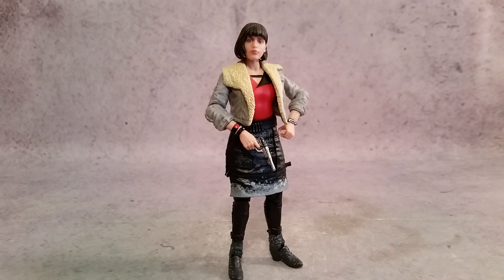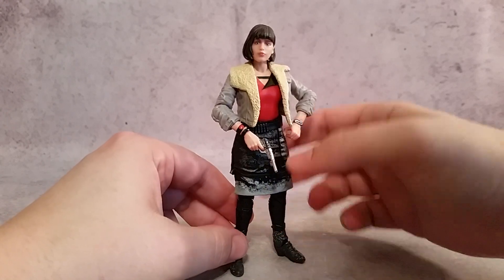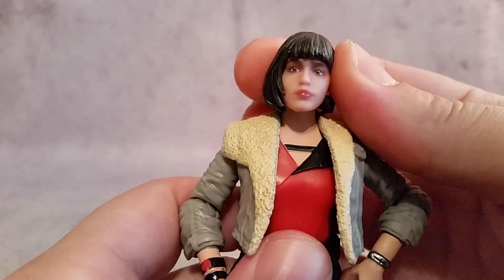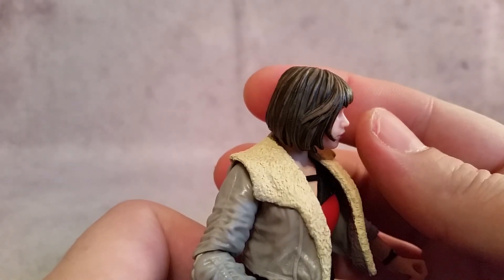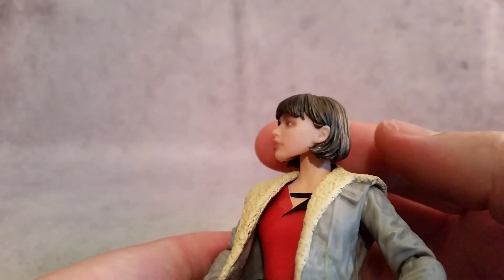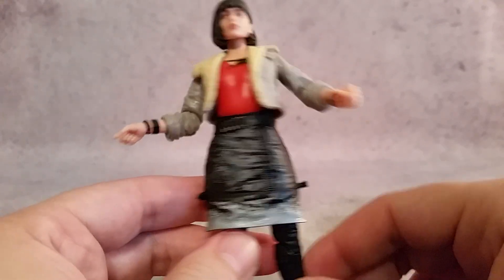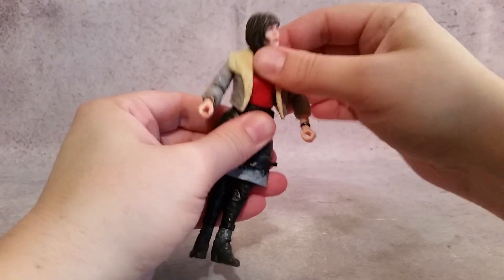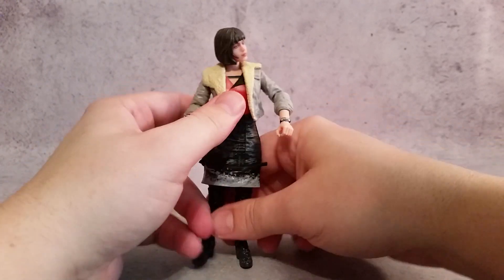Qi'ra Corellia (Solo) - Star Wars 6in Black Series Action Figure Review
You can get this action figure and many others like it

In this video we take a detailed look at the Star Wars Black Series 6in Qi'ra Corellia action figure. If you enjoyed the video or if this helped you in any way then please let me know with a like.